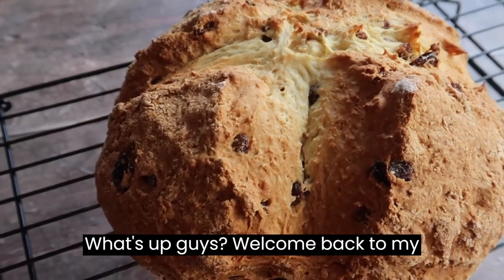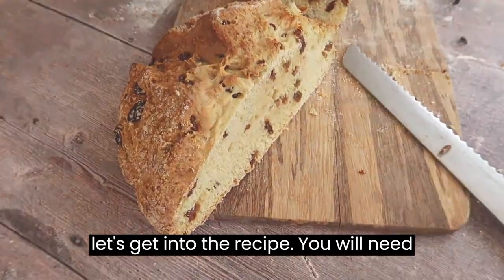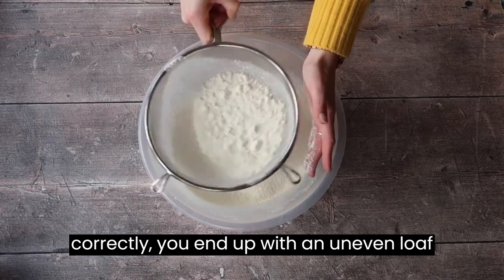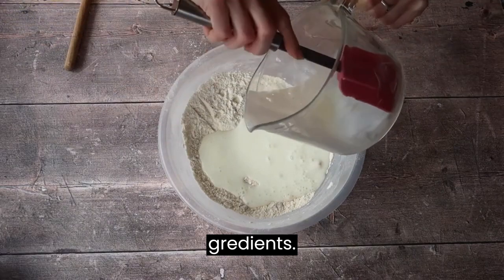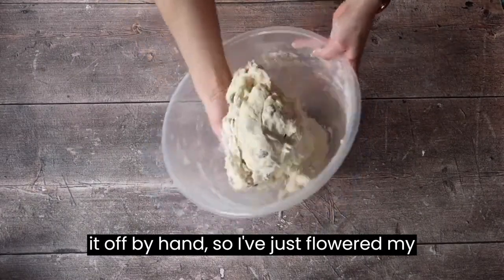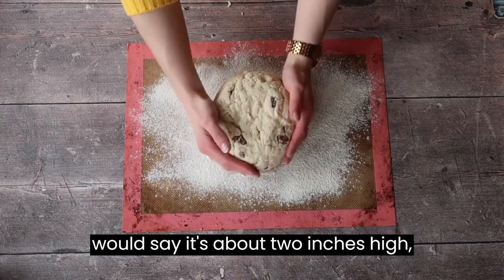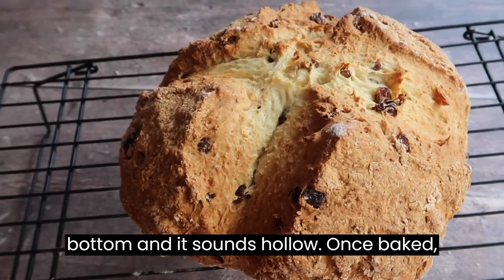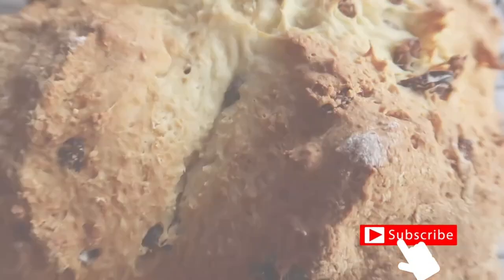TRADITIONAL IRISH BREAD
RaisinSodaBread is one of my absolute favourite breads (I'm guilty of having a massive sweet tooth) I hope you enjoy this traditional IrishRecipe! If you do enjoy it be sure to check out my savoury sodabread recipe :)